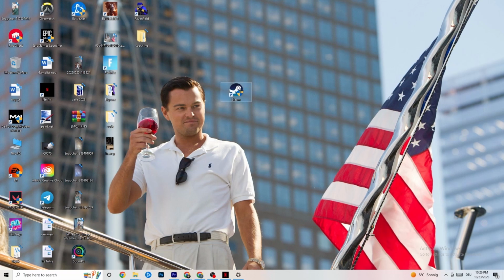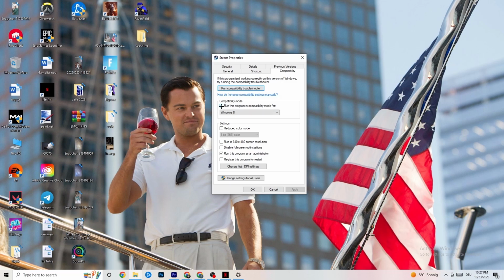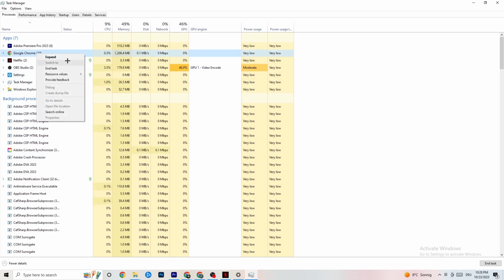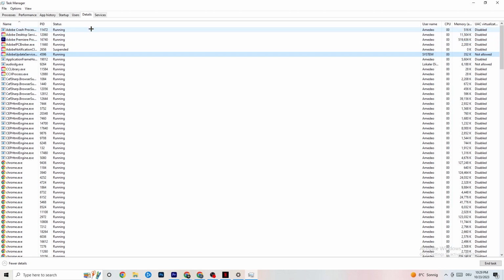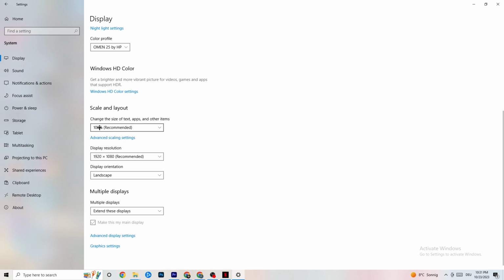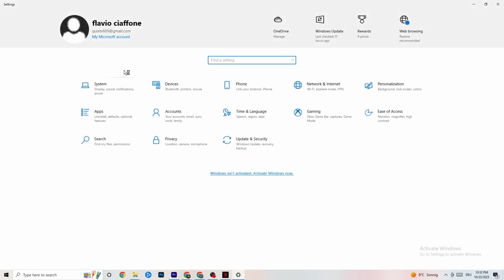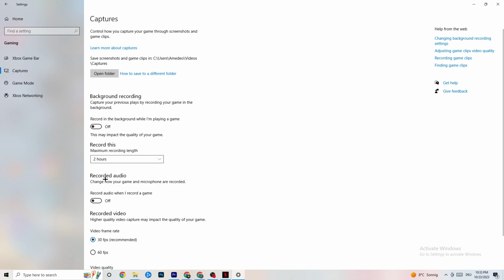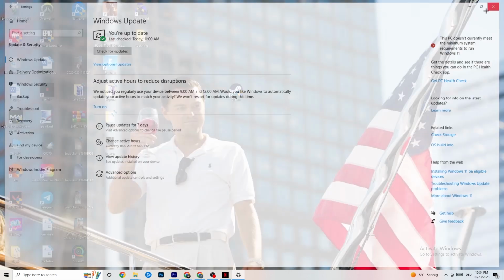Den of Wolves – How to Fix Crash on Startup – Complete Tutorial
how to fix Den of Wolves crash on startup,
how to fix Den of Wolves crash on startup pc,
how to fix Den of Wolves crash on startup ps4,
how to fix Den of Wolves crashing on startup fix,
how to fix Den of Wolves crashing on startup pc,